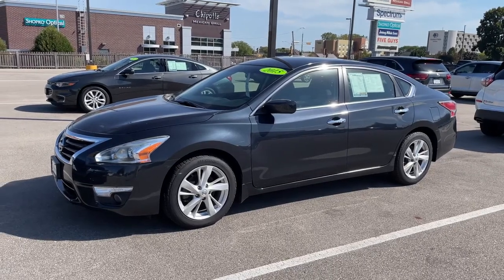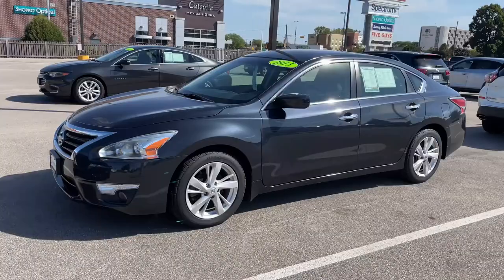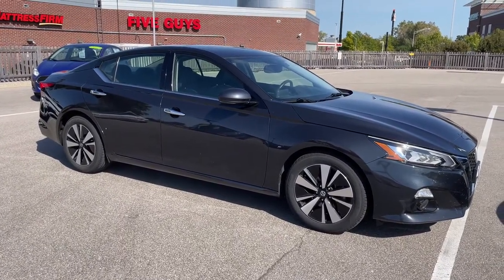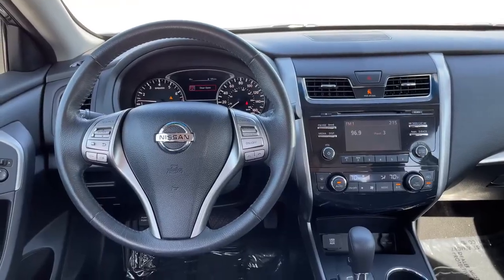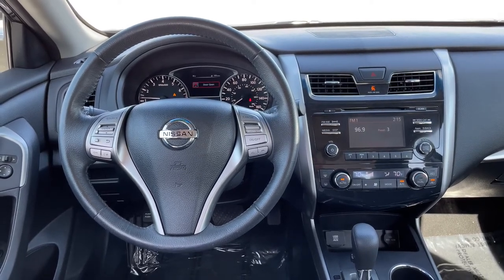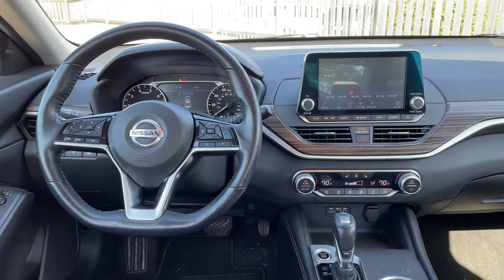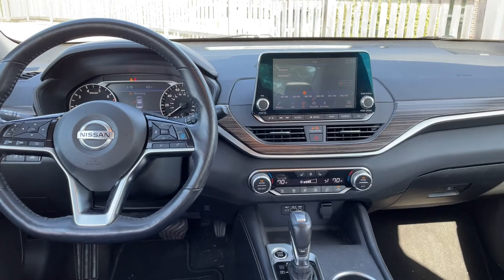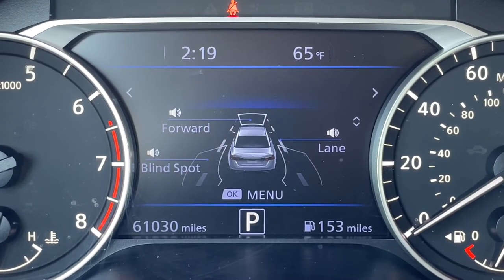Nissan Altima Model Comparison - Russ Darrow Direct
Check out the differences between a 2015 &. 2019 Nissan Altima!

Join Brennen as he discusses some key differences and similarities on the two different generations of the same vehicle. DarrowDifference 🚗